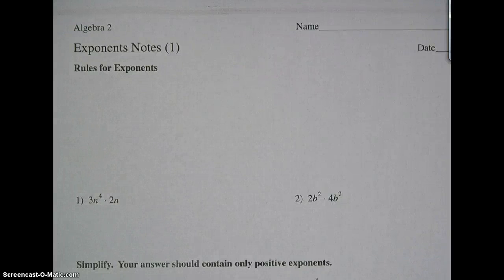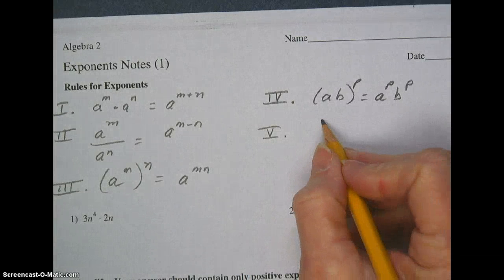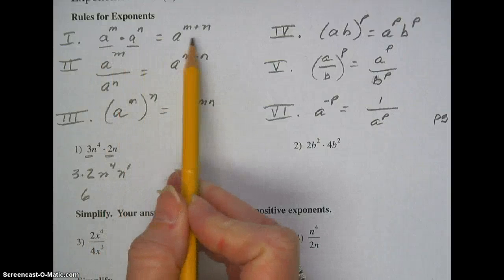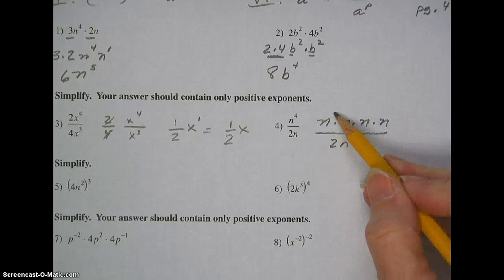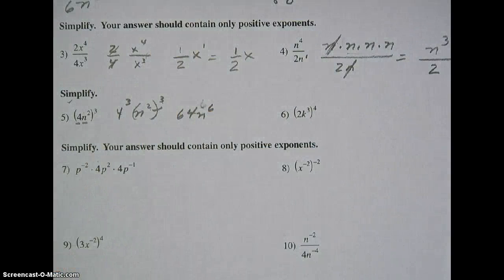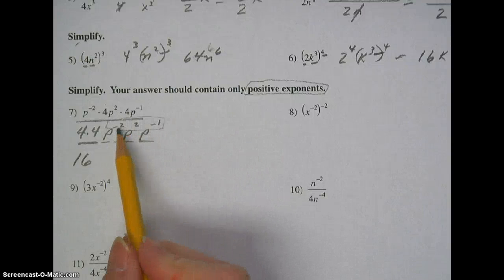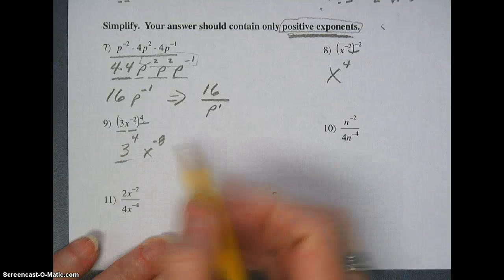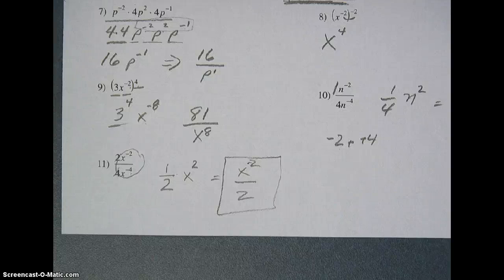6.1 Exponents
alg 2 Exponents